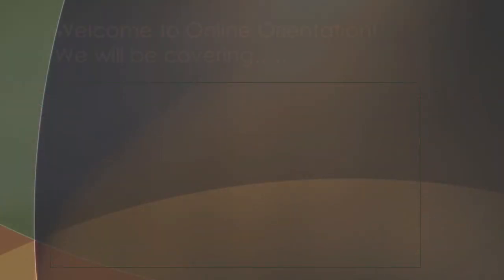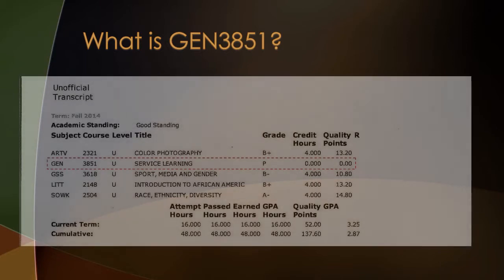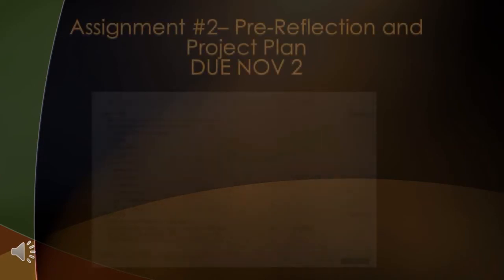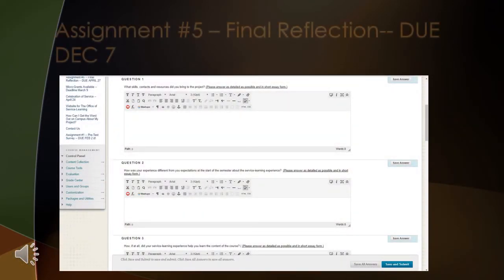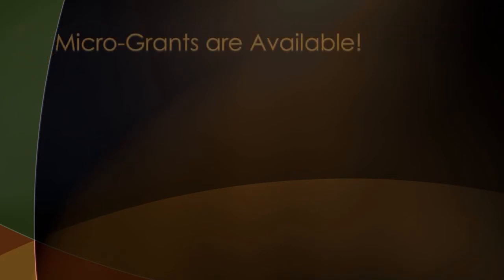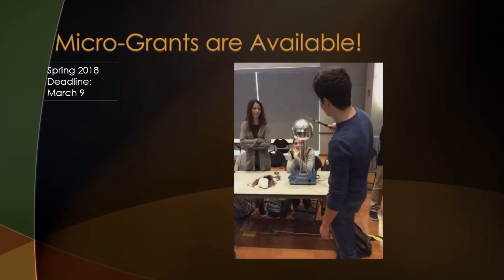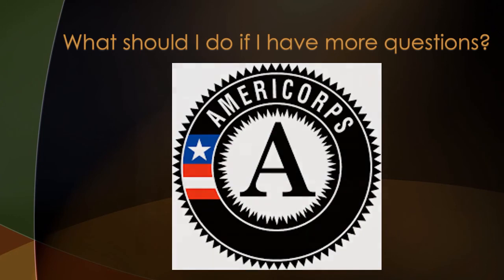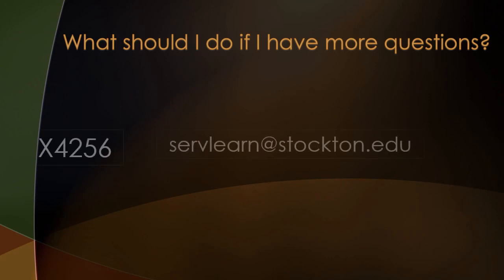Online Orientation Fall 2018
Service-Learning Orientation Video for Fall 2018